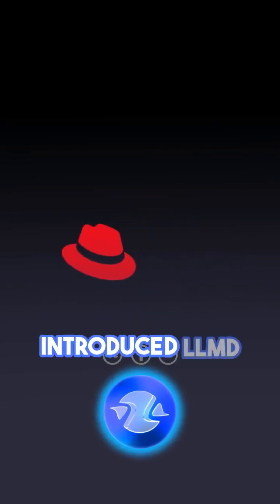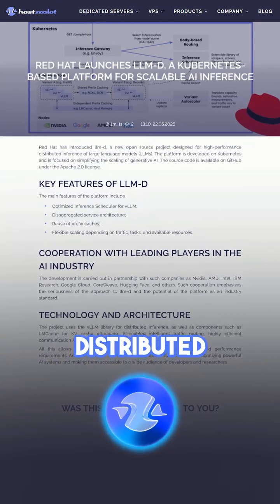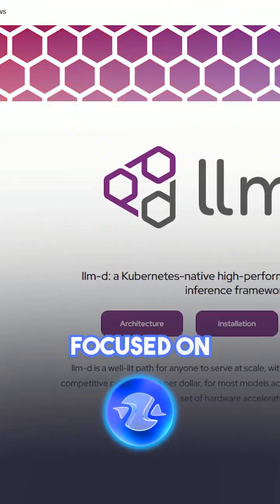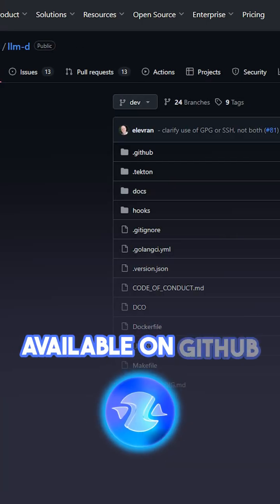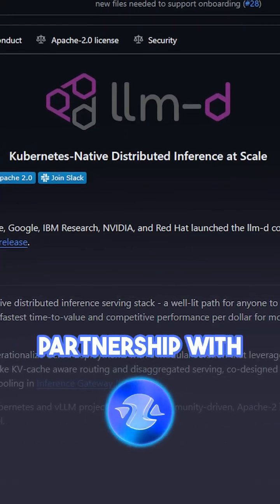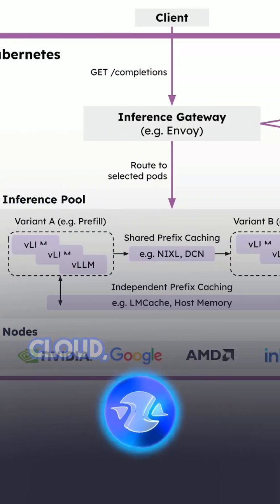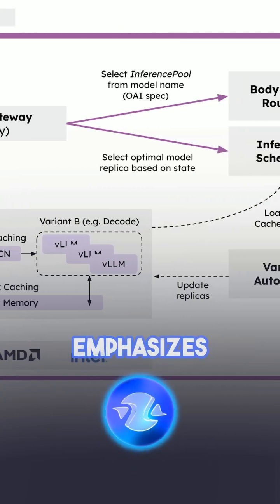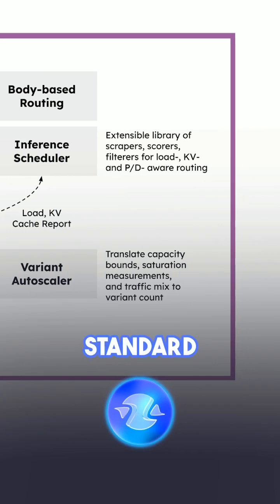Red Hat Unveils llm-d: Powering Scalable AI Inference with Kubernetes at Its Core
Cooperation with Leading Players in the AI Industry

Technology and Architecture
The project uses the vLLM library for distributed inference, as well as components such as LMCache for KV cache offloading, AI-enabled intelligent traffic routing, highly efficient communication APIs, and automatic scaling to load and infrastructure.

All this allows you to adapt the system to different usage scenarios and performance requirements. And the launch of llm-d can be a significant step towards democratizing powerful AI systems and making them accessible to a wide audience of developers and researchers.